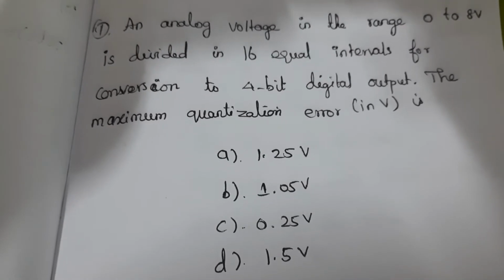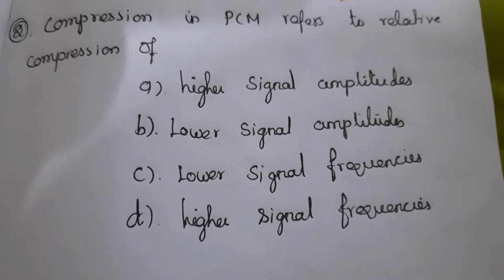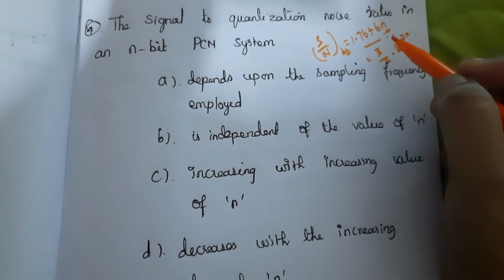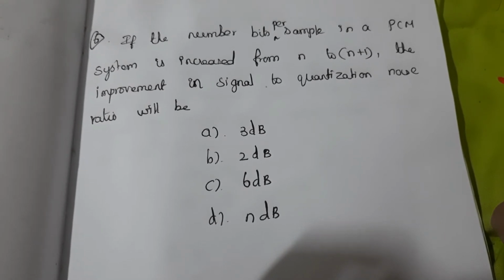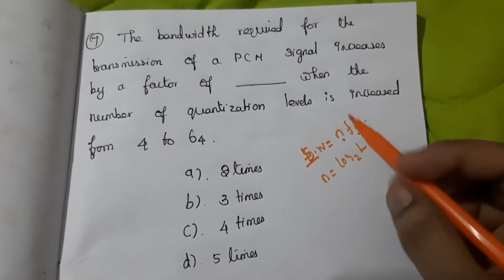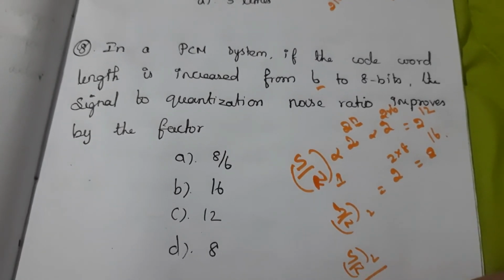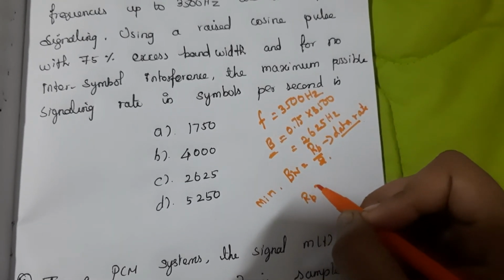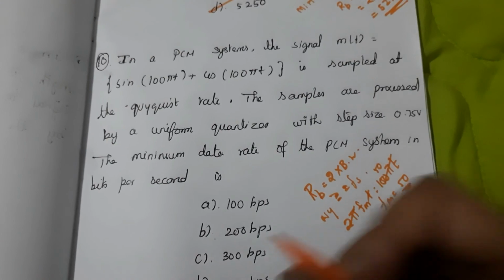Solutions for Test Series 21|analog and digital Communication systems(PCM)|trb,gate, preparation